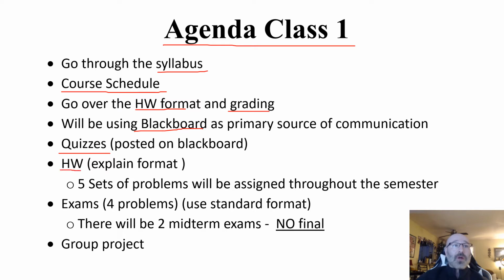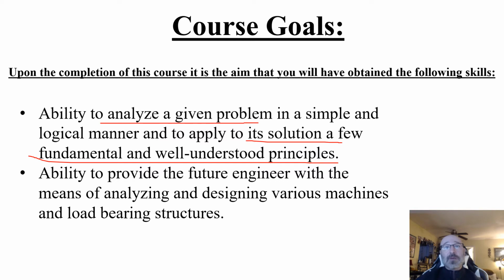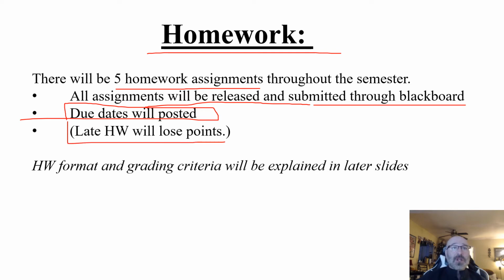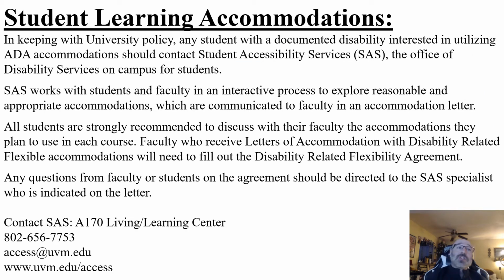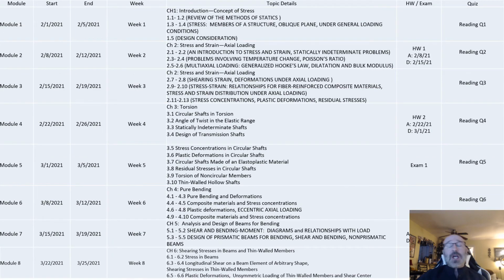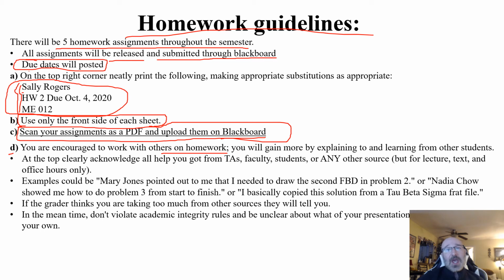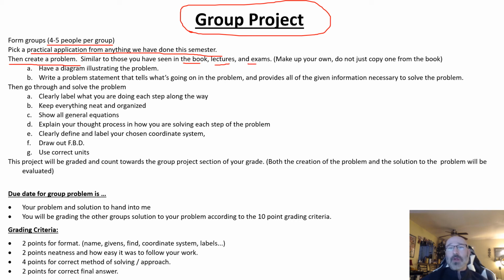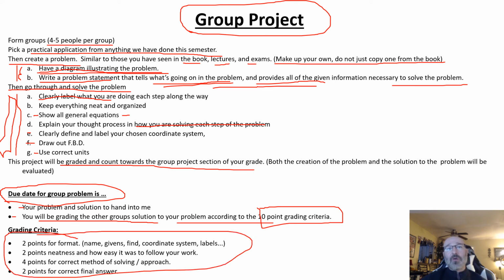ME 14 intro lecture 1